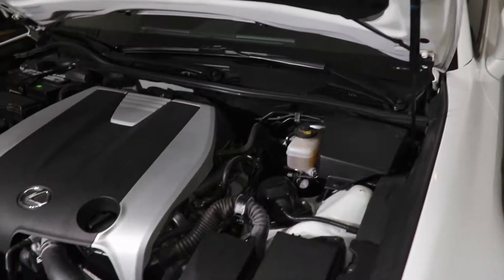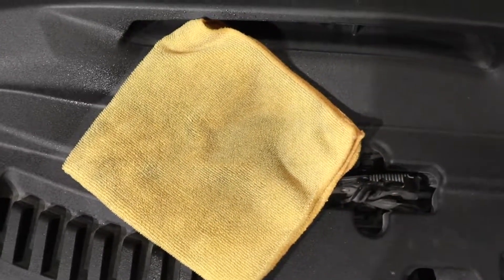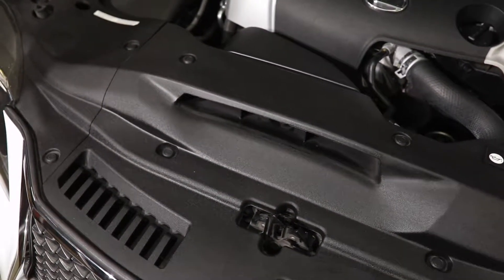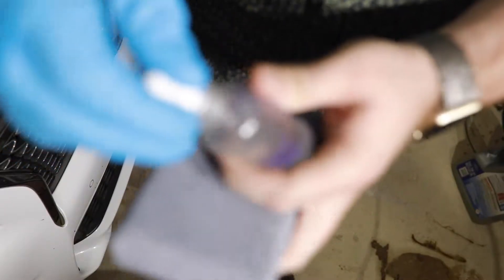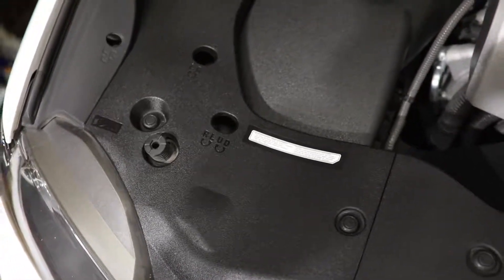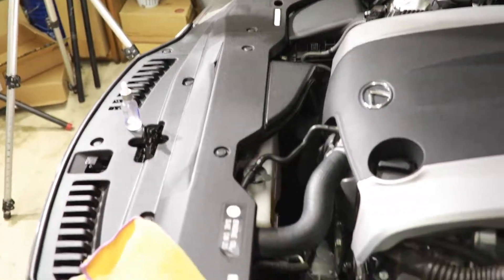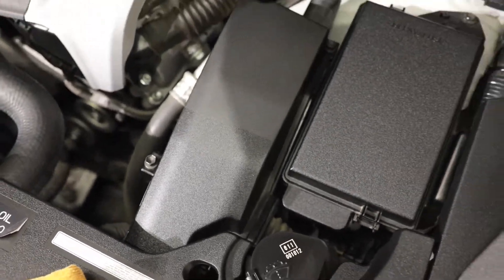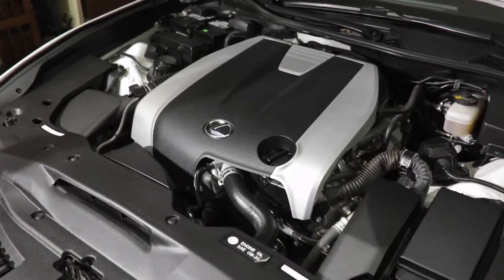Engine Bay Ceramic Coating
On this episode, I take you through the steps of how I ceramic coat the plastic in an engine bay!

The car:
2015 Lexus GS 350 f sport

Products used:

All Purpose Cleaner- Nonsense by Chemical Guys
Ceramic Coating- Gyeon Trim
Microfiber applicator pad- Adam's Polishes